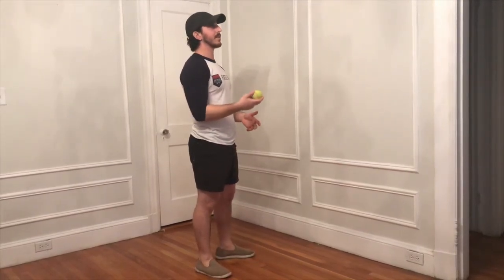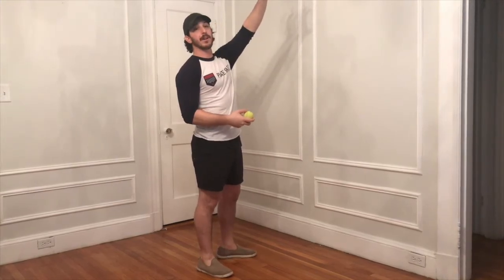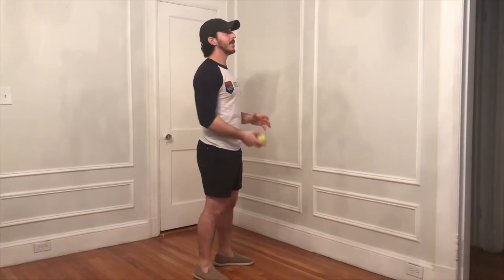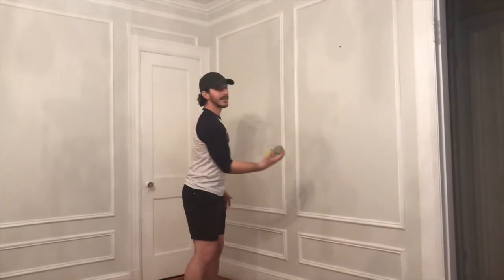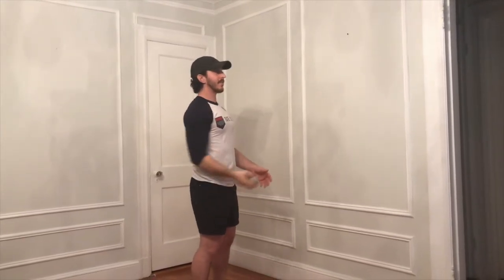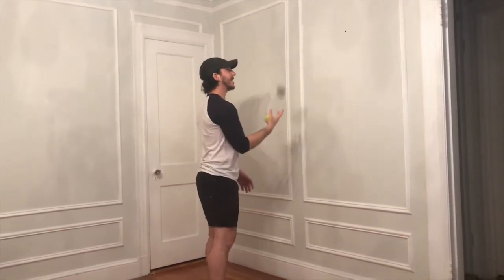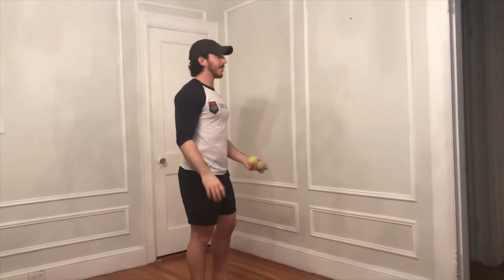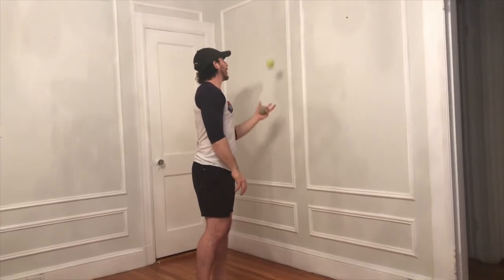Day 8 of 14 Day Plate Crate Challenge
To be entered for giveaways make sure you download the calendar for the 14 day challenge!

Make sure to send your videos and checked off calendars to @joshplatecrate on instagram to be entered to win prizes everyday!

See you back here tomorrow for the next challenge!-
Want to get gear to use specific to your position?
We now have...
Catchers Crates
Pitchers Crates
Hitters Crates
Infield Crates
Outfield Crates
Speed Crates